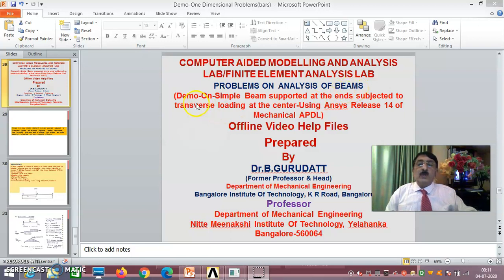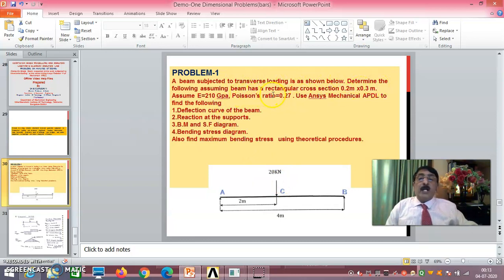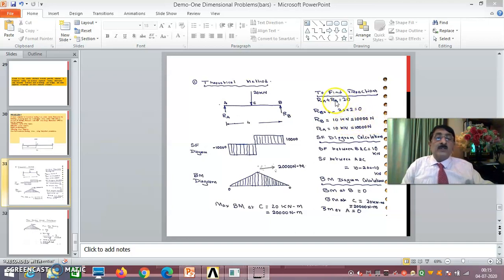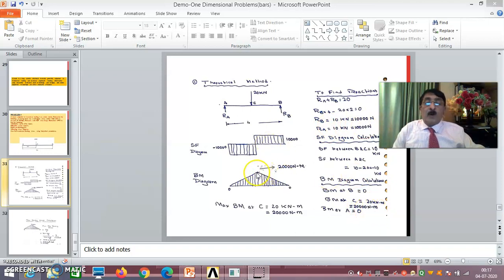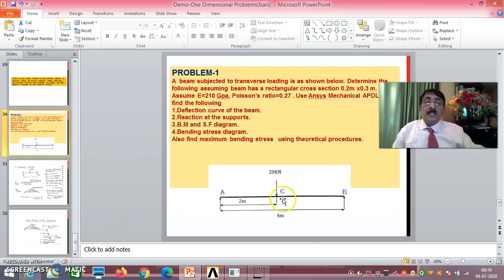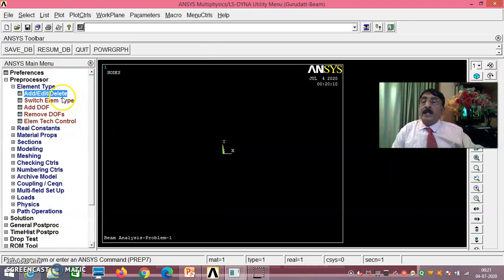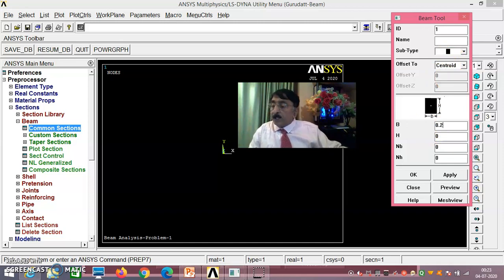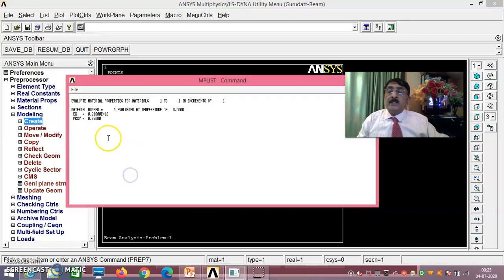Beam Analysis -Demo -Using Ansys Mechanical APDL Release 14-Problem -1 -Session 1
I hope the students have understood the concepts of Finite Element Methods and analysis beams in their theory courses. Here an effort has been made to solve a typical Beam Problem using Ansys Mechanical APDL Release 14 subjected to different loading conditions.
Since Beam elements with different cross sections are subjected to transverse loads also resulting in beam bending  Beam 188 element will be ideal  for our analysis.
By doing this problem using Ansys Mechanical APDL Release 14, Beam 188 Elements, students will know all the concepts related to Preprocessing phase, Solution Phase and Post Processing phase. They will clearly understand the concepts of meshing and assigning properties. They will clearly understand the theoretical concepts involved behind this problem and will clearly know how to extract results using Ansys Release 14. They will also know about element output definition table and significance of SMISC etc used during post processing phase for extraction of Bending moment diagram and shear force diagrams.
They will also understand how to orient the beams so that depth of the beam is parallel to Y axis and transverse load is applied in this position. Hence, deflection or deformation of the beam will be proper and we get accurate Bending stress Plots also.
They will also know the significance of save and resume db. They will also know how to save a file and call it whenever they need. They will also learn about Log file/Macro Code generation for a given problem and learn to analyse the problem by changing the various parameters defining the problem in macro and extracting the changed results.
They will also learn to animate the deformation of truss structure on application of load.